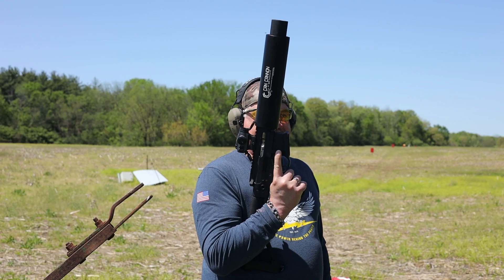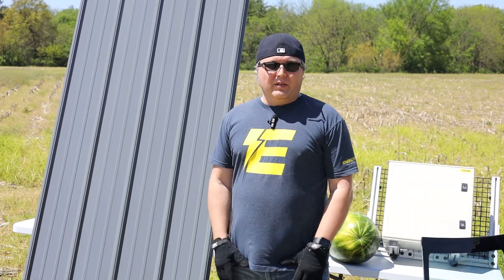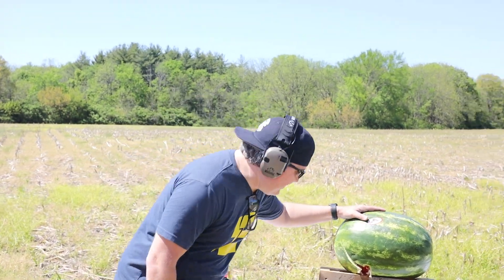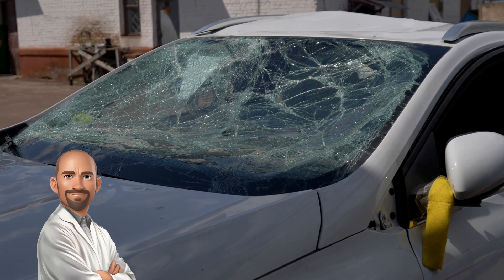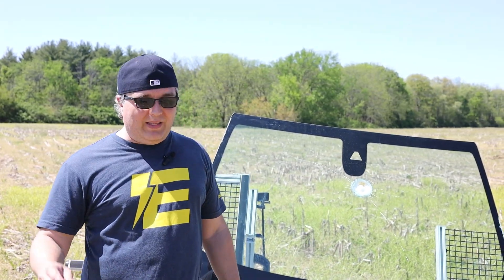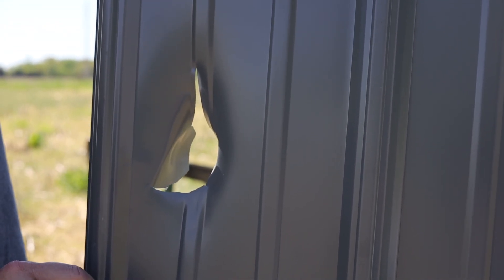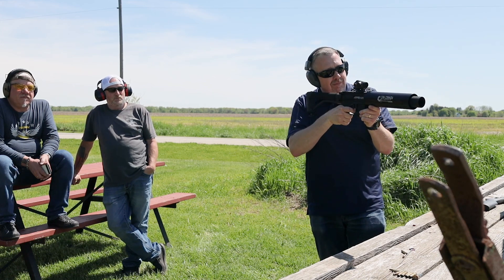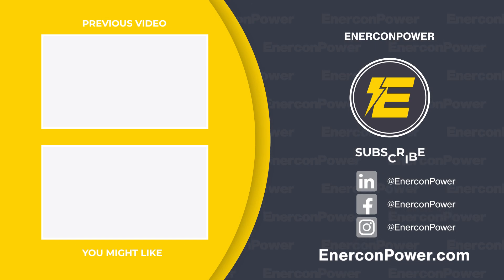Enercon Labs: Hailstorm Havoc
Join us for Episode 6 of Enercon Labs as we take on the forces of nature with a high-powered golf ball launcher to simulate hail damage! In this gripping episode, we put a variety of targets to the test, including a watermelon, car windshield, metal roof, and control panels, to see how they stand up against the relentless impact of our synthetic hail.